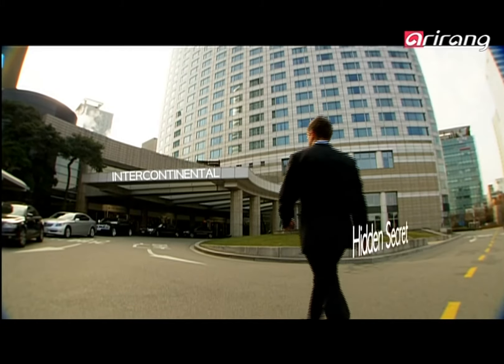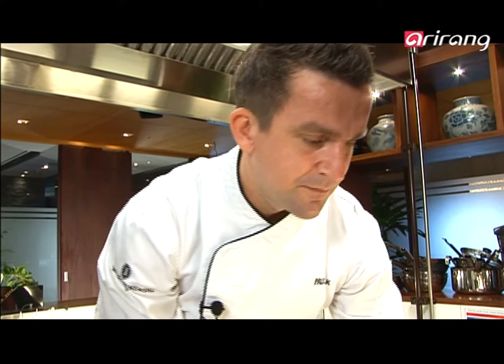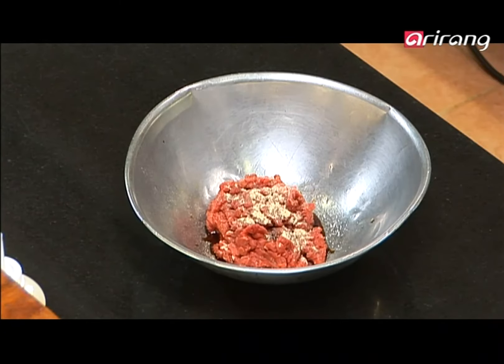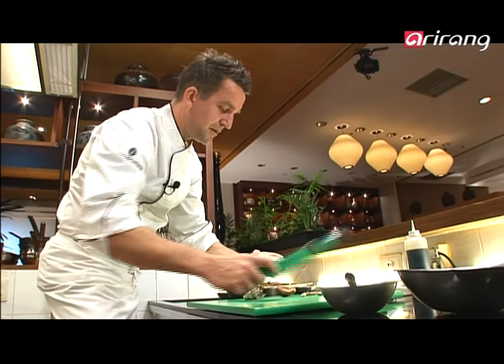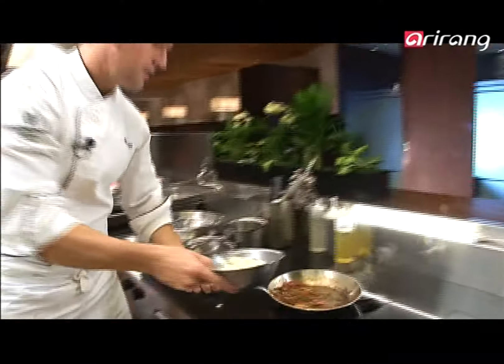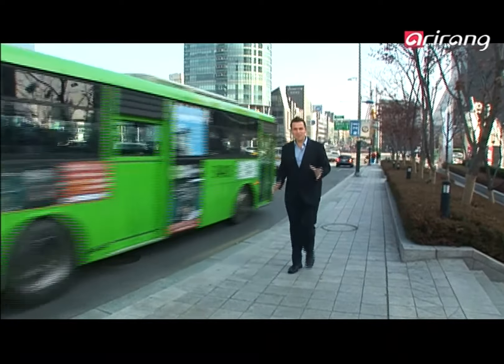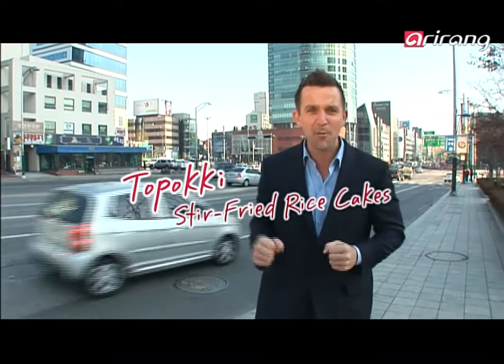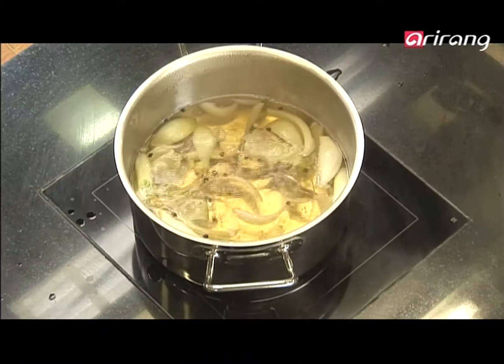Korea Confidential with Paul Schenk Ep05 Soy sauce topokki & Gochujang topokki 간장떡볶이와 고추장떡볶이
Soy sauce topokki & Gochujang topokki
Tteok is eaten as a substitute for rice in Korea. There are many kinds of tteak in Korea,  and among them Topokki can be enjoyed by everyone.
Soy sauce and gochujang(red pepper paste) are the two most famous topokki in Korea and the two types of topokki have very different flavors depending on its sauce even though they both use tteok as the main ingredient.
Soy sauce topokki is spiced by soy sauce with lots of meet, vegetables, and egg. It was enjoyed by kings of the past, so it is called gungjung topokki(Royal Court Rice Pasta).
Gochujang topokki is spiced by spicy gochjang. Gochujang topokki, which is loved most by Koreans, is good for enjoying spicy foods.

간장떡볶이와 고추장떡볶이
한국에서는 떡은 간식이나 밥의 대용으로 자주 먹는 음식이다.  떡은 여러 종류가 있지만 그 중  떡볶이는 쉽게 누구나 즐길 수 있는 음식이다. 그 중 가장 대표적인 것이 간장 떡볶이와 고추장 떡볶이로 같은 쌀떡을 재료로 하고 있지만 양념에 따라 전혀 다른 맛이다.
간장 떡볶이는 고기와 야채, 계란 지단 등을 듬뿍 넣고 간장으로 양념한 것입니다. 간장 떡볶이는 옛날부터 왕이 즐겨 먹었다해서 궁중 떡볶이라고 불렸다.
고추장 떡볶이는 매운 고추장으로 양념한 음식이다. 한국인들에게 가장 사랑받는 고추장 떡볶이는 매운 맛을 즐기기에 적당하다.